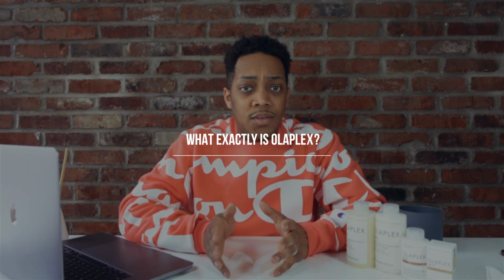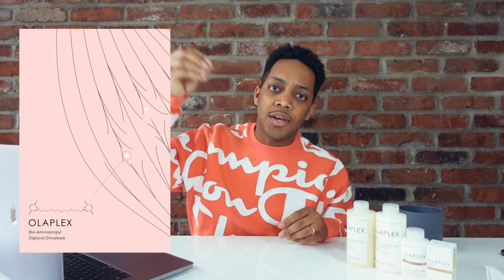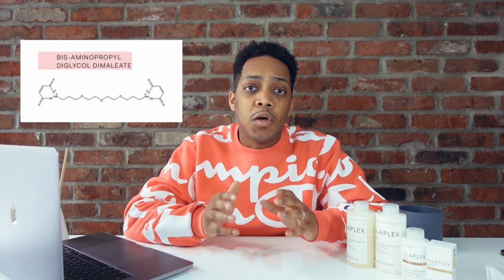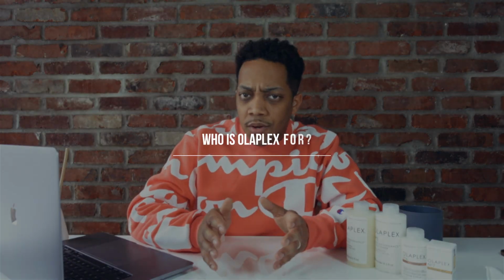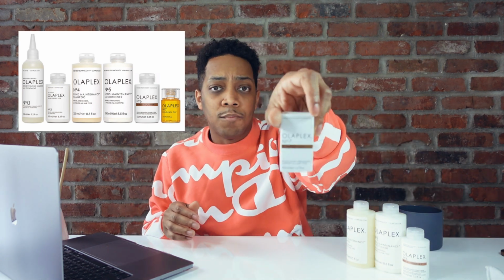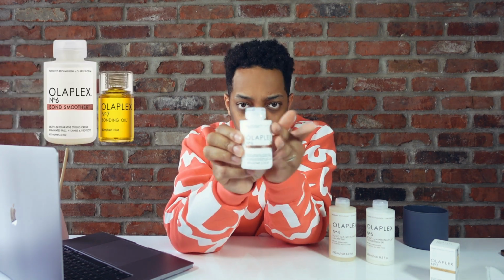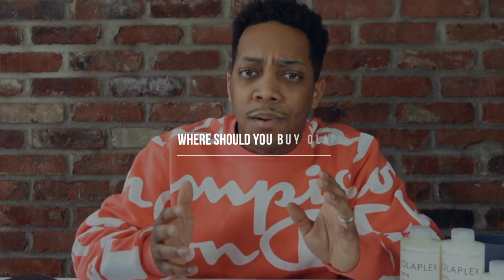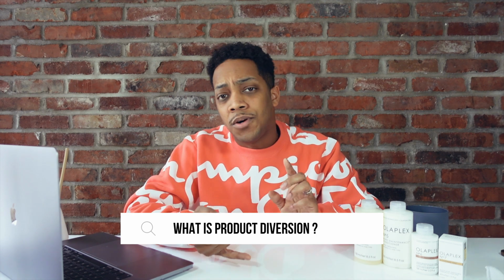WHAT IS OLAPLEX ? 2021 HONEST UPDATE | HOW TO USE OLAPLEX? [ Olaplex No. 0 & Olaplex No. 3 ]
WHAT IS OLAPLEX ? 2021 HONEST UPDATE | HOW TO USE OLAPLEX? NEW OLAPLEX No. 0

We have gone centuries doing hair with out all of these products? Are we still in love with Olaplex? Can it be overused? Who needs Olaplex? And what is this new Olaplex No. 0? Find out on this video the answers to all of your burning questions and the latest updates. Enjoy this episode of The Brandon Experience with me.

Until next time, everyone continue to be well and I’ll see you next Monday, same time, same place, same channel . - Brandon

-ALL PRODUCTS HIGHLIGHTED AVAILABLE ON THEBRANDONEXPERIENCE.COM

— WHO IS THIS “THE BRANDON” ?

I’m Brandon, I began my career as a licensed cosmetologist with a focus in color and balayage. Quickly I began to realize my passion is education, whether it be behind the chair or helping other professionals. I decided to share what I have learned to help others grow in their knowledge and how to present themselves/develop their brand successfully.

I see so many talented individuals that want to take their business to the next level but have no idea where to go... I am here to take that journey with you.

Welcome to THE BRANDON EXPERIENCE.